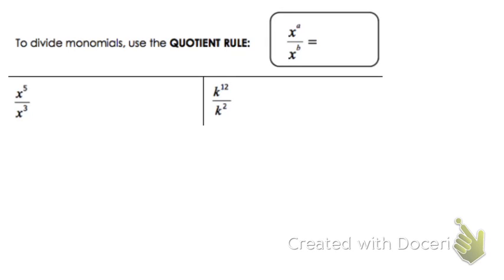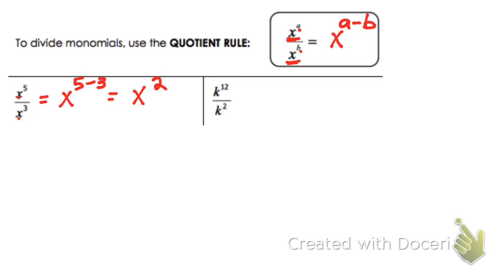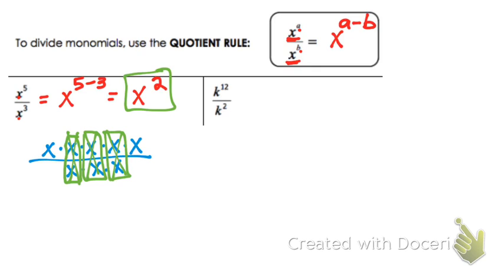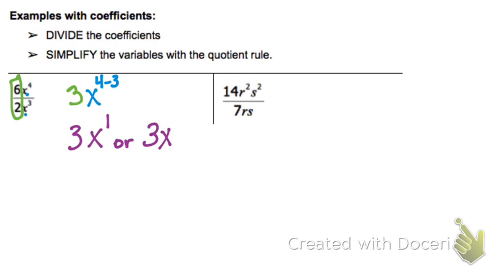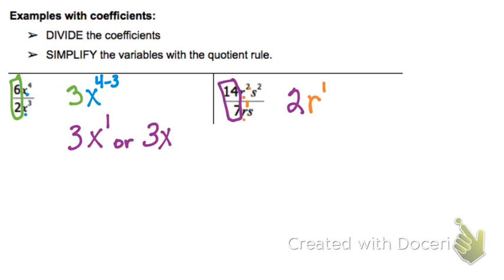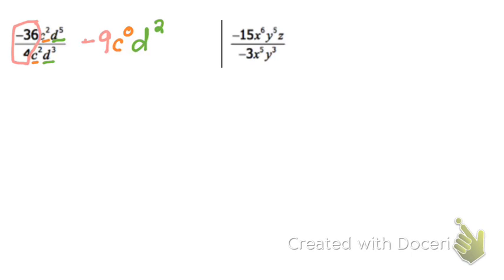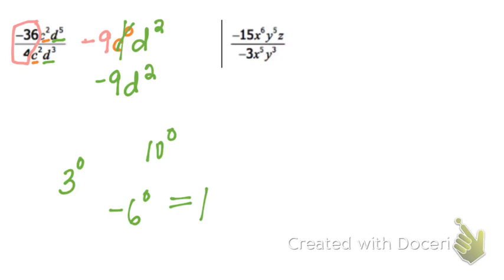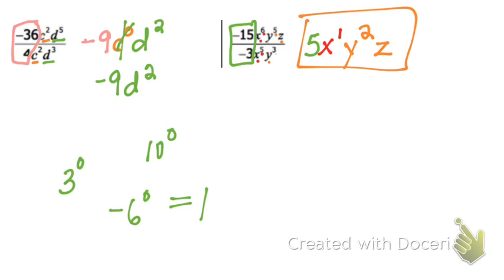Quotient of Powers (divide monomials)